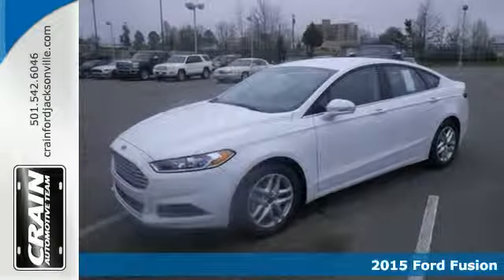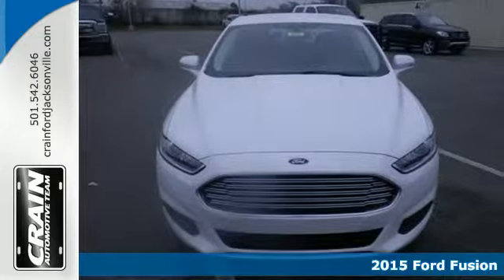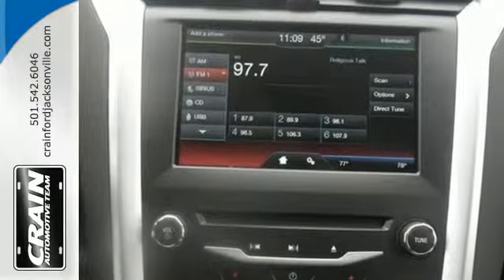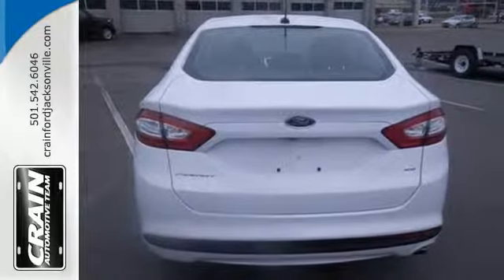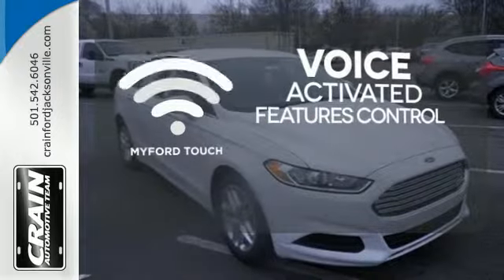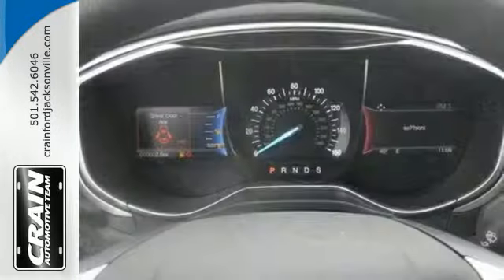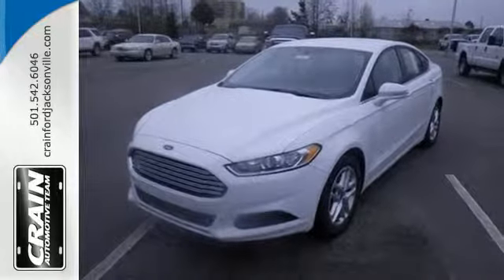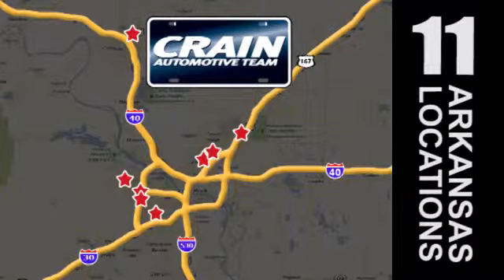2015 Ford Fusion Little Rock AR Jacksonville, AR 5JC3454 - SOLD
Year: 2015
Make: Ford
Model: Fusion
Trim: SE BASE
Engine: 2.5L IVCT Engine
Transmission: Automatic
Color: Oxford White
Interior: Ebony
Stock #: 5JC3454
VIN: 3FA6P0H79FR274478
Crain Ford Jacksonville is honored to present a wonderful example of pure vehicle design... this 2015 Ford Fusion SE BASE only has 0 miles on it and could potentially be the vehicle of your dreams! This Ford includes: FRONT LICENSE PLATE BRACKET SE MYFORD TOUCH TECHNOLOGY PACKAGE Multi-Zone A/C A/C MP3 Player Climate Control Rear Parking Aid Auxiliary Audio Input ENGINE: 2.5L IVCT (STD) 4 Cylinder Engine Gasoline Fuel *Note - For third party subscriptions or services, please contact the dealer for more information.* Start enjoying more time in your new ride and less time at the gas station with this 2015FordFusion. Beautiful color combination with Oxford White exterior over Ebony interior making this the one to own! There is no reason why you shouldn't buy this Fusion SE BASE. It is incomparable for the price and quality. Every new and pre-owned vehicle is backed by the Crain Commitment, including our 100% low price guarantee, a 100 hour love it or leave it exchange policy, and a 100 year 100,000 mile warranty. The Crain Team's Got 'Em!

Address:
1800 School Drive